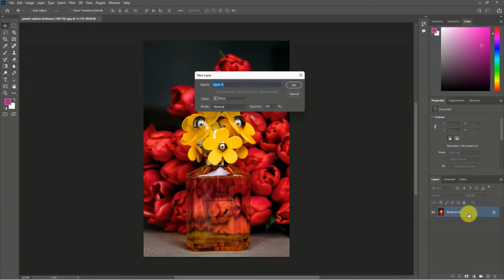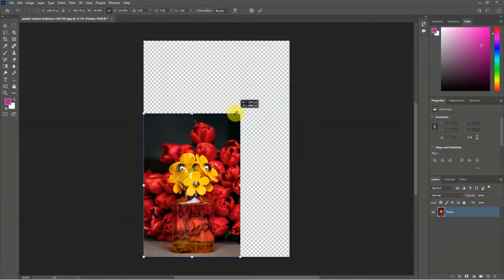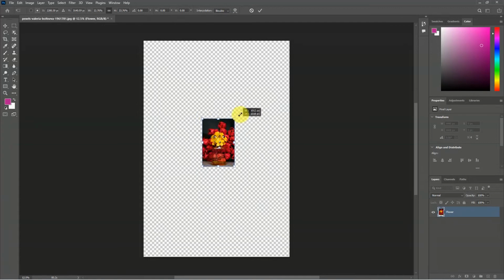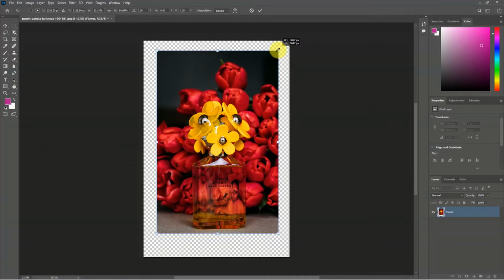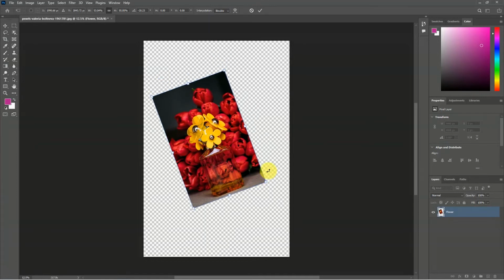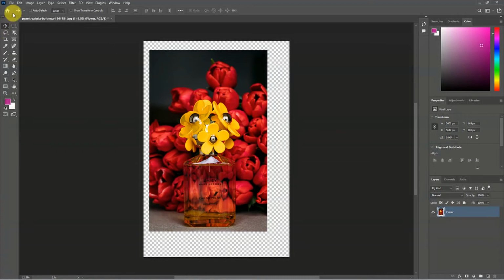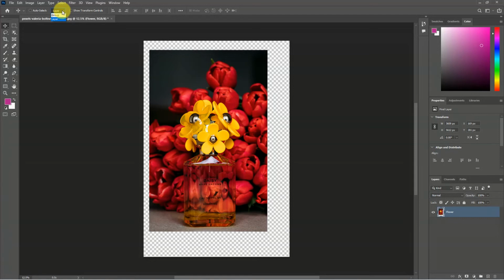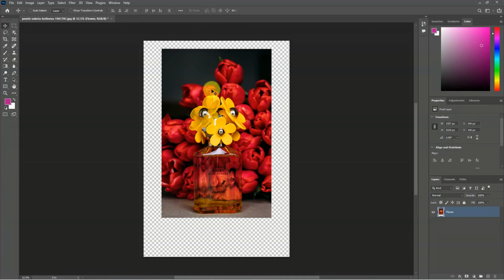03: Introduction to Transformation